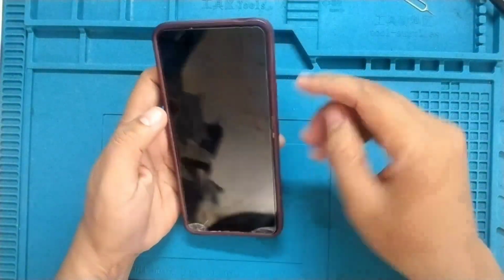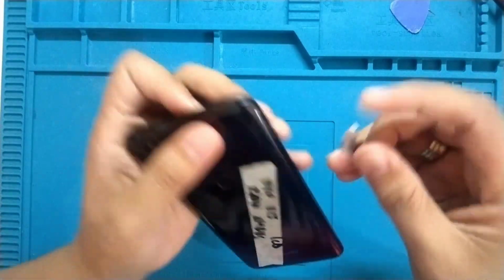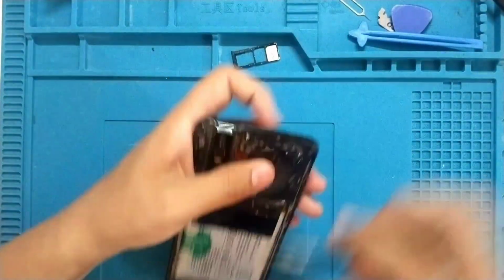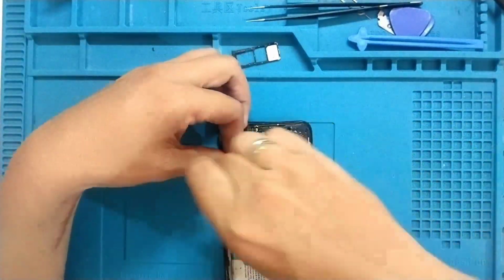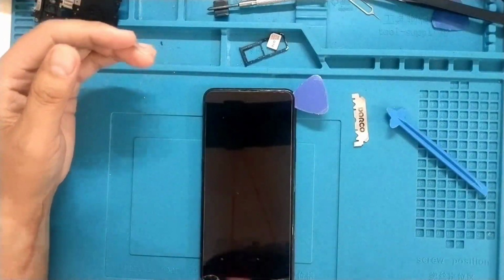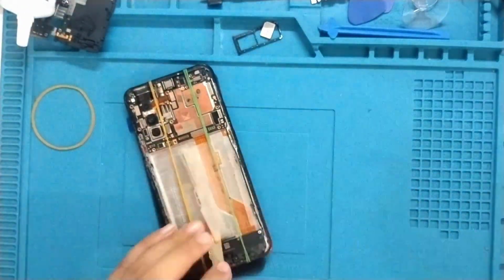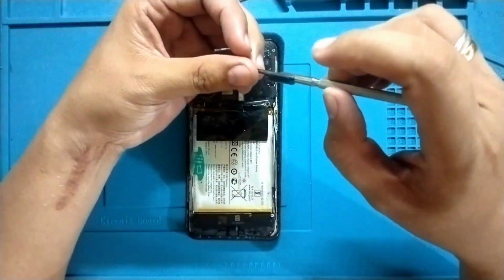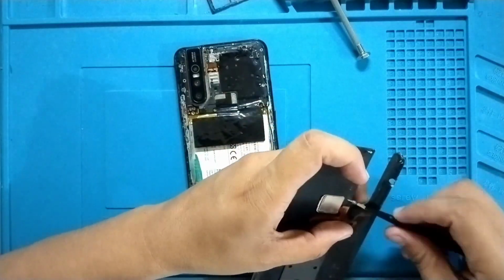HOW TO REPLACE LCD FOR VIVO V15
Involve Asia
TOOLS USED FOR THIS
REPAIR
Heat Insulation Silicone Mat Pad Phone Repair Platform Tool
Used for Cleaning
Organic Baby Wipes
Used for Vlogging
Phone Holder Flexible Long Arm Stand